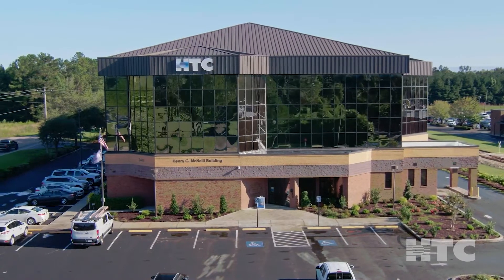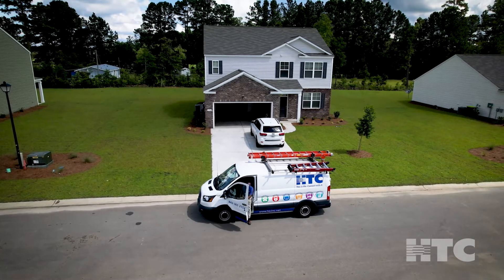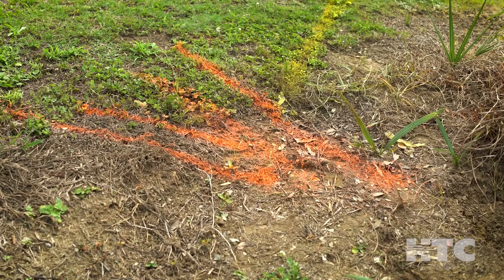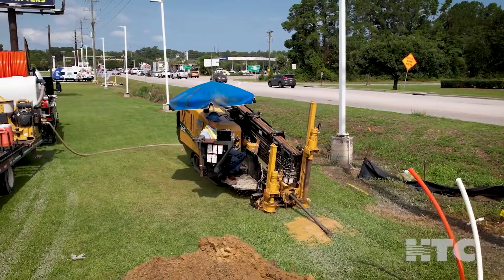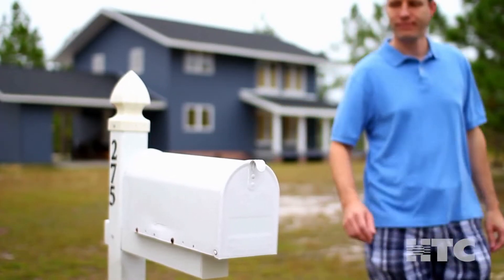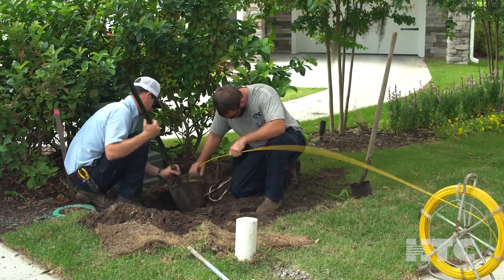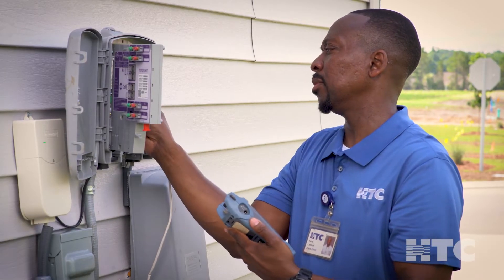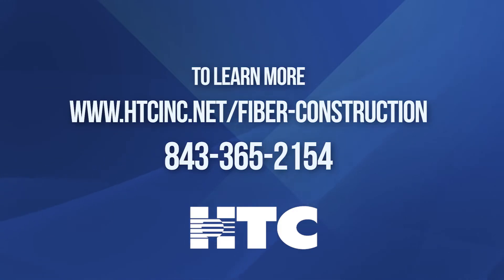HTC Fiber Construction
Everyone wants fiber for their internet.  It’s more secure, more reliable, with increased speeds, making our lives simpler. But there are many steps to   This video gives an overview of the process.